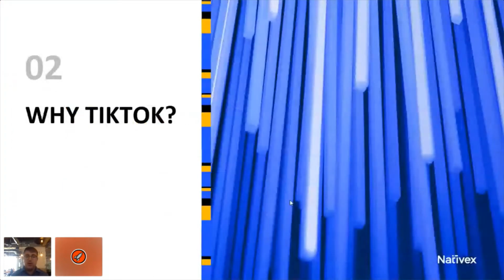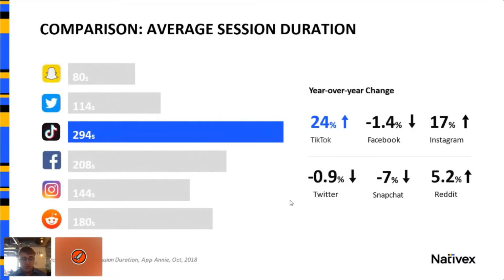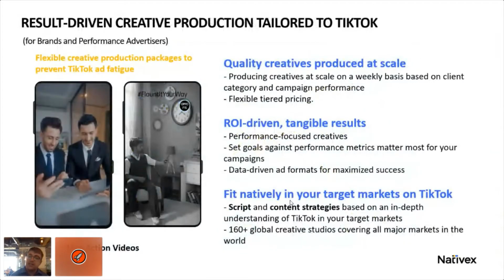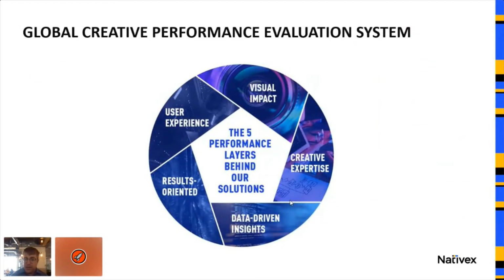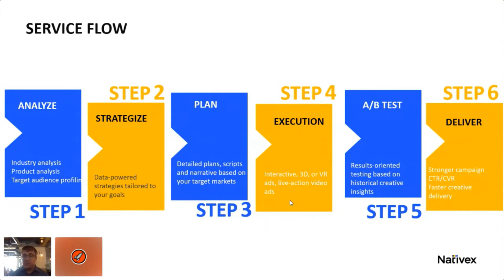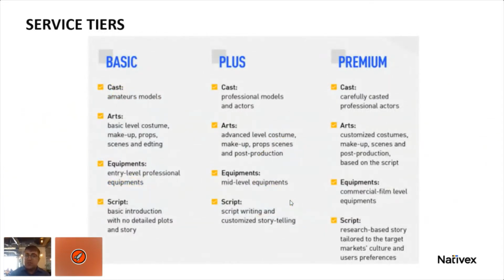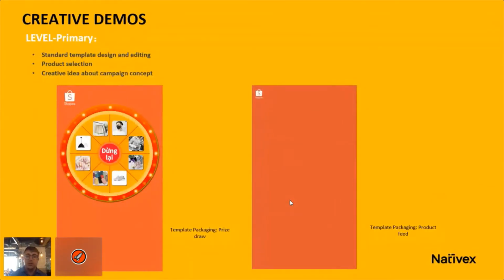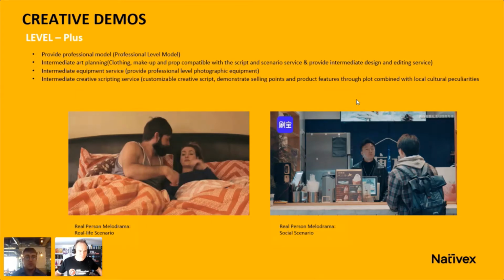How to Use Creative Solutions to Scale Up Your Campaigns on TikTok